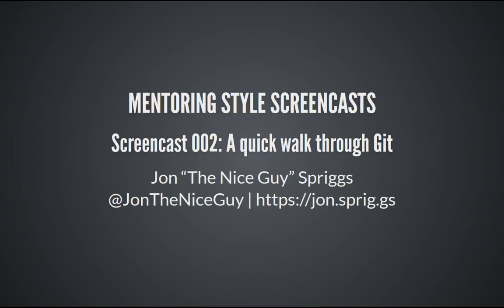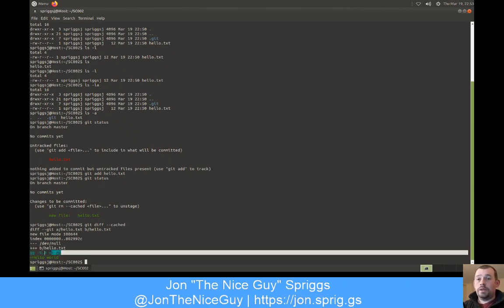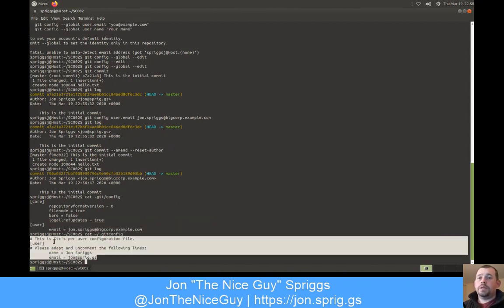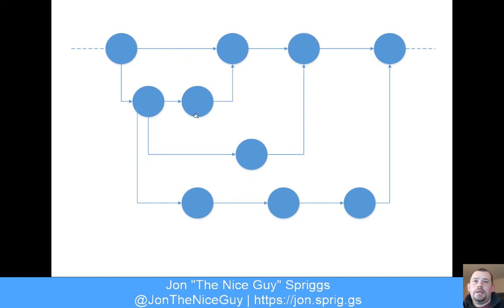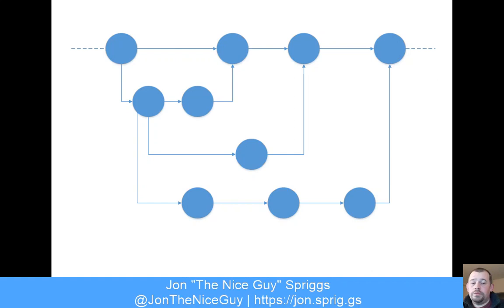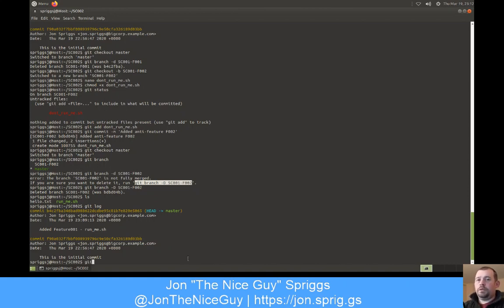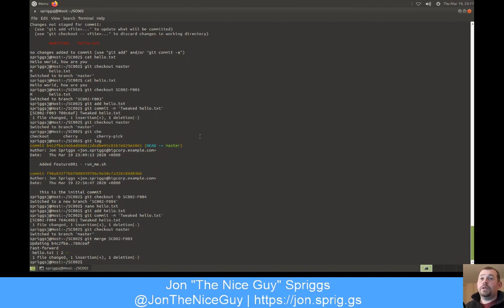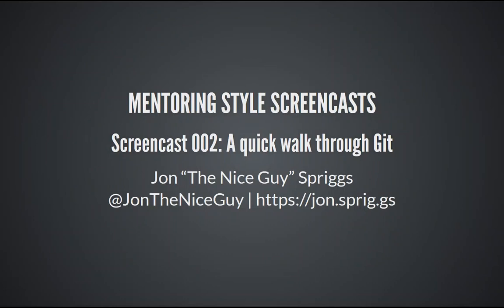Screencast 002: A quick walk through Git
In my last video, I wasn't very clear on how Git works. This video should explain some of the things I glossed over on my last video and help you understand Git a bit better!

Want to find out more about me? or you can also find me as a co-host